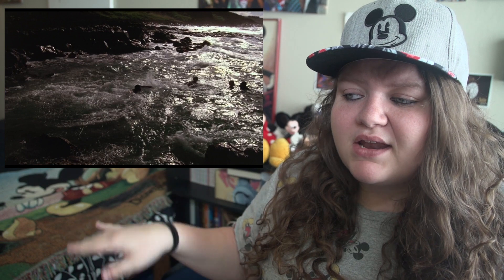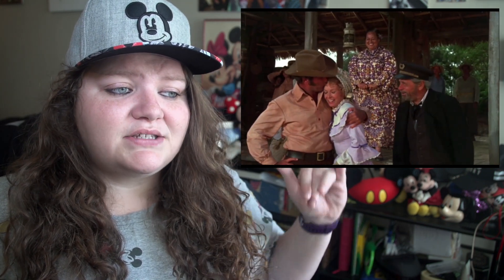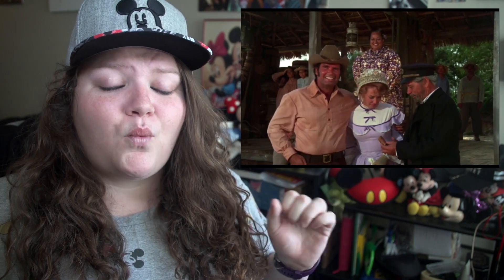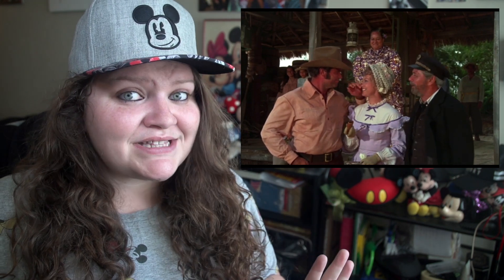Every Disney Movie Ever: The Castaway Cowboy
The Castaway Cowboy is a 1974 theatrical release.

Director: Vincent McEveety
DP: Andrew Jackson
Editor: Cotton Warburton
Writer: Don Tait
Lead Actor: James Garner, Vera Miles and Eric Shea

TOTALS:
Movies watched: 149
Parent Deaths: 27
Cry Count: 7

Hello hello! My name is Jess and I am attempting to watch every Disney movie ever made. My current list is about 800 movies. Let me know what you think of these movies as well. I'd love to discuss them with you guys!